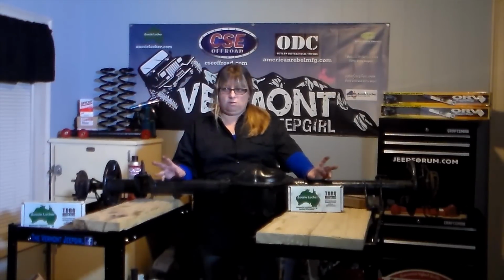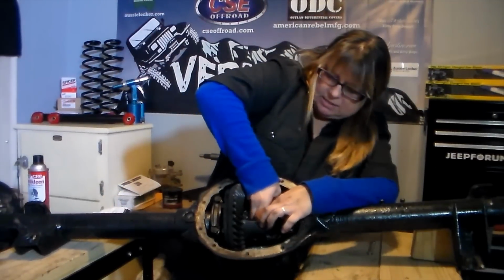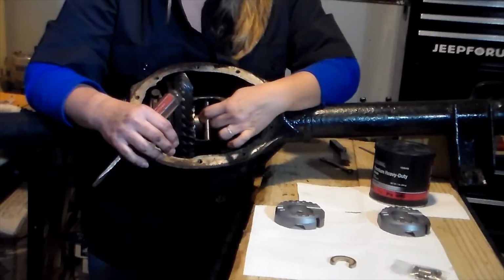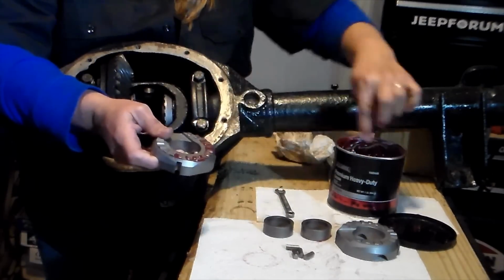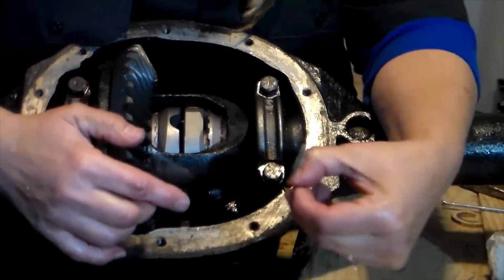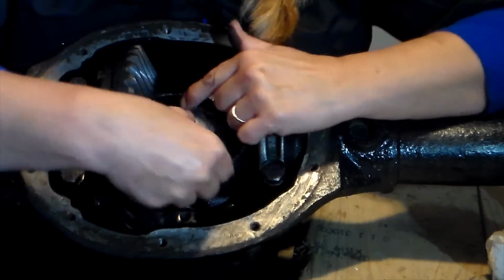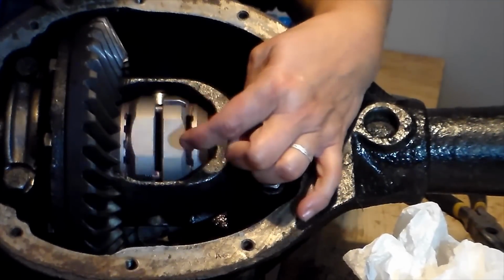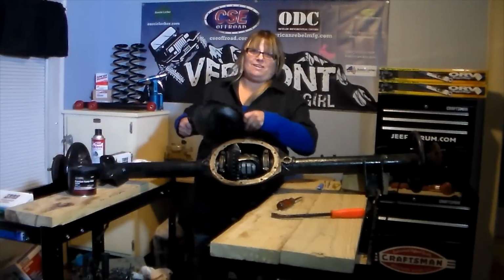Aussie Locker Install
I share My Reality Jeep Life thru my daily vlogs. Where I wrench, build, and trail ride. Today I install an Aussie Locker in my Dana 35 from my 97 Cherokee we call Project Lola.